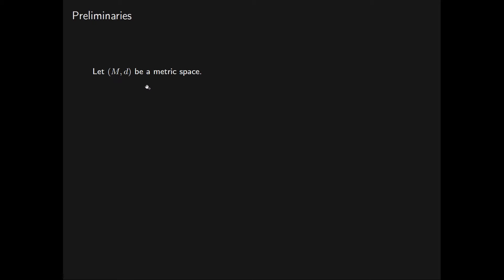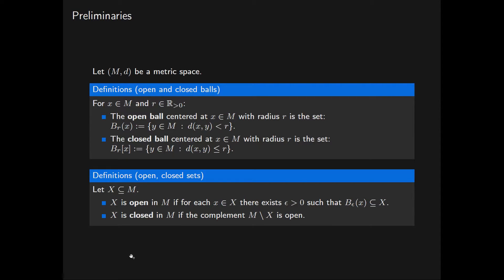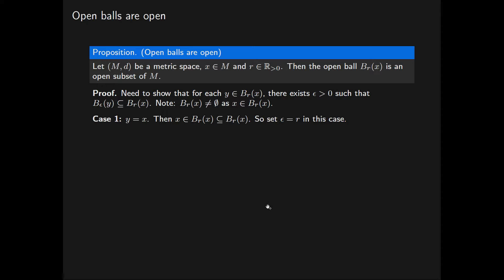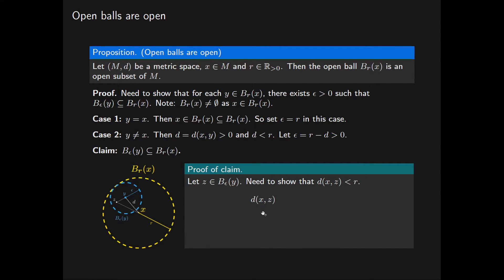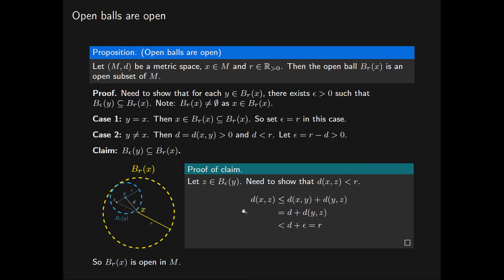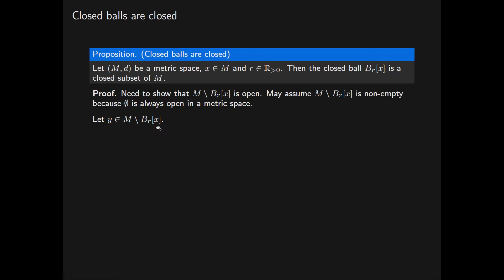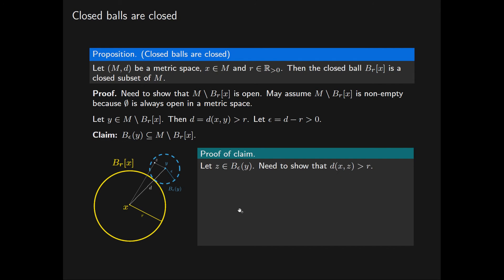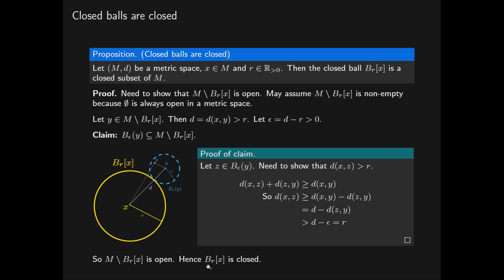Open balls are open, closed balls are closed (in a metric space)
We prove that open balls in a metric space are open subsets of the metric space, and that closed balls in a metric space are closed subsets of the metric space.

0:00 Preliminary definitions
2:02 Open balls are open
7:14 Closed balls are closed